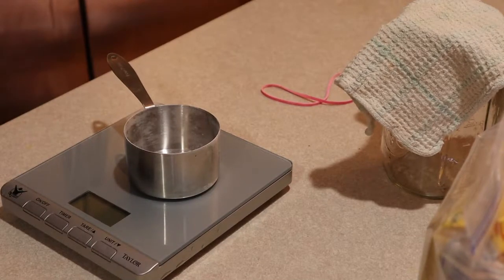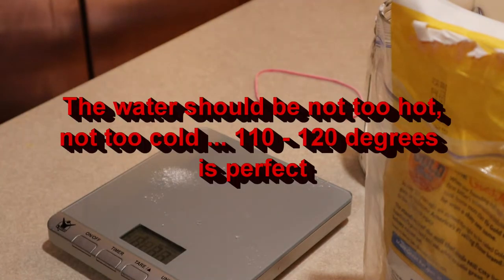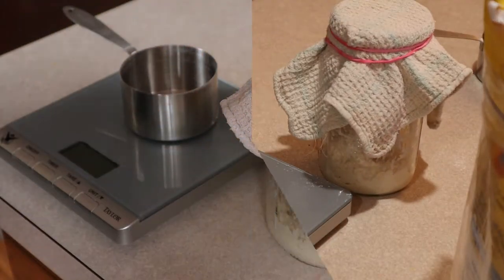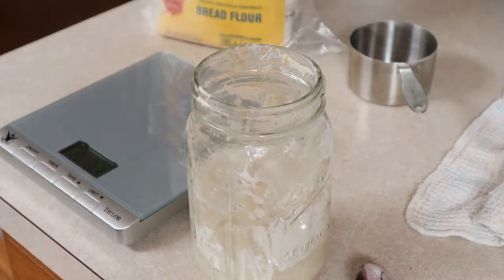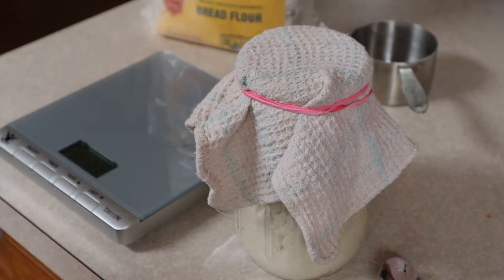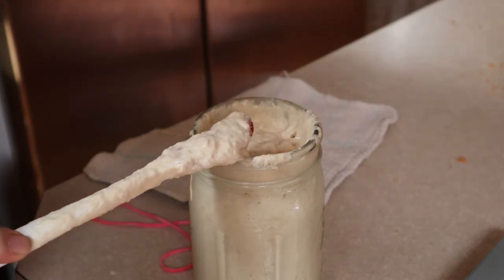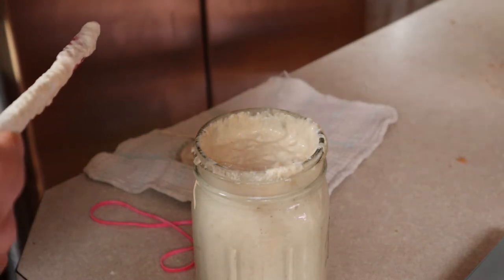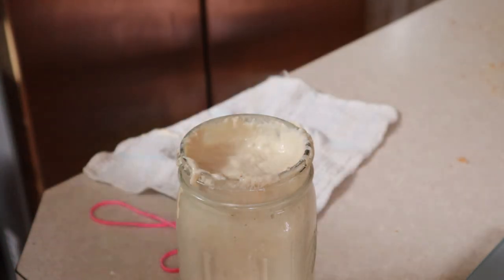how to make perfect bread without yeast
You can't, instead you grow your own yeast quickly and this video shows you how.  This is probably a skill your grandmother or maybe great grandmother knew how to do.  Its a skill that existed before the conveniences of fast foods, grocery stores, refrigeration, and quick rise yeast.  Sadly, with all of those conveniences this skill has been lost for most people and even more sad, this makes one of the best tasting breads you have ever had.  Its those artisan breads you pay dearly for in the cities.

I have a follow up video coming on how to use this ... step by step.

This is when my experimental sourdough starter was created which has since been named hoochie-momma

The back story:  This video was made when everybody was freaking out during early covid days about stores being out of bread, toilet paper, and yeast.  So I made this video to help people out.  I already had a sourdough starter that was 20 years old I have been using for forever.  So once this video was done, I don't like to waste anything and stuck the sourdough starter made in this video in the refrigerator where I forgot about it.  Then I had several people asking me how long you could go without feeding a starter and I honestly didn't know.  I do know I had gone 2-4 months without feeding mine at times but I never went much longer than that, if ever.

So knowing I had the sourdough starter in the refrigerator I created in this video, I decided to wait 12 months.

At 1 year old I also named her "hoochie-momma"

After the 12 month video above was recorded, I stuck the sourdough starter back in the refrigerator and forgot about her again.  And today, which is now February 2024, she is coming up on 18 months old and I just removed her from the refrigerator to feed her and get her going again.  She smells heavenly.

By the way, if you don't know the science behind sourdough, then you don't realize that putting sourdough starter in the refrigerator retards the growth (if you bake sourdough you know this).  And sourdough ferments best at lower temperatures, around 33-40 degrees.  So leaving this sourdough in the refrigerator unfed, is actually improving this sourdoughs taste over longer periods of retarded growth.